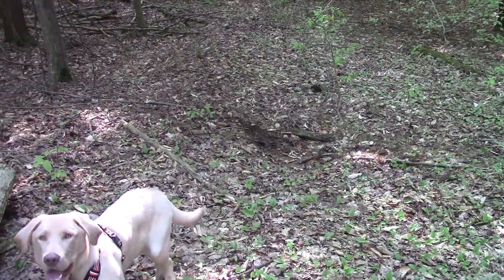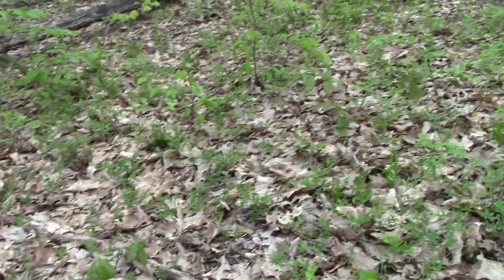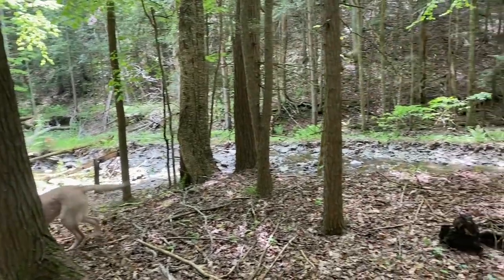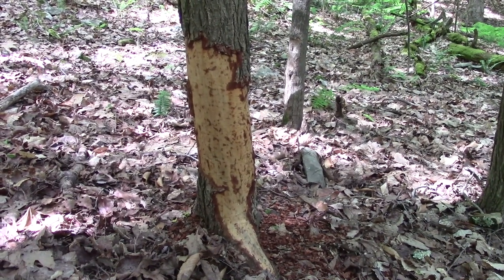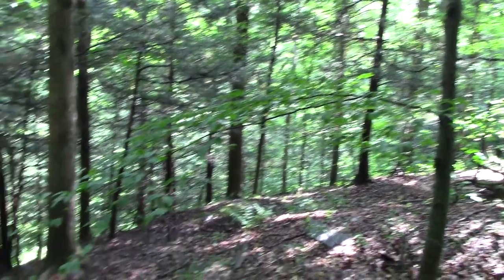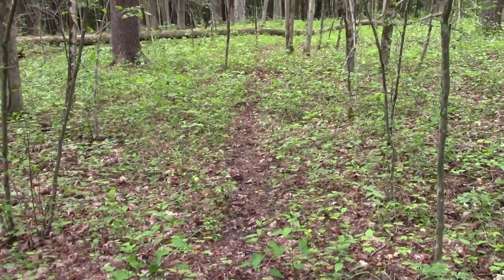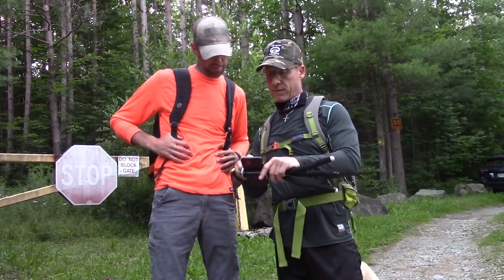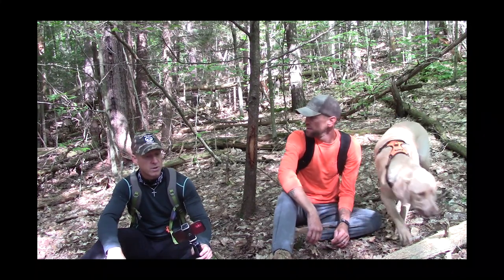SCOUTING Deer NY 2021 One Stand Is Never Enough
SCOUTING took on an entirely new challenge this offseason. Starting in my home state of NY I located, hiked and mapped out multiple locations to potentially hunt this upcoming fall. Each SCOUT reveals that each piece of land has its own character. I continue to learn more about archery deer hunting every day and enjoy sharing my experiences in the field with others that respect the woods and the game that we chase. Episode 5 will dive into the need to have multiple stands to hunt in the fall. I hope that all of the miles I put into SCOUTING pays off with some big buck sightings this fall. Whitetales Deer Hunting